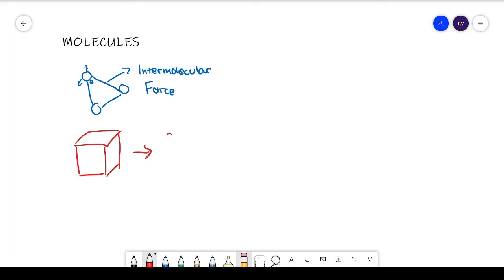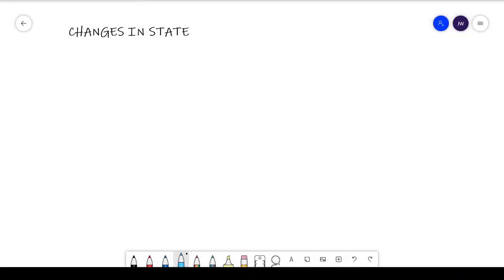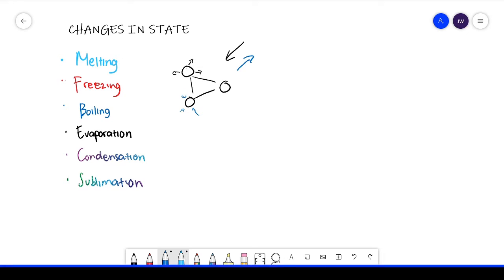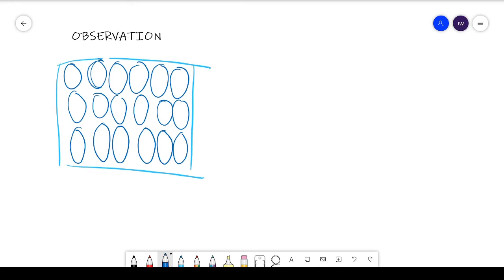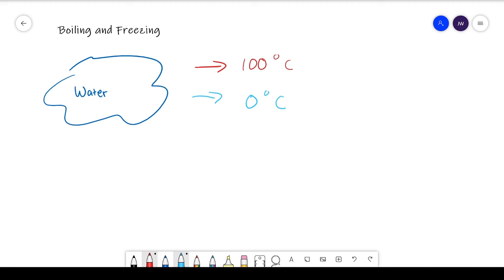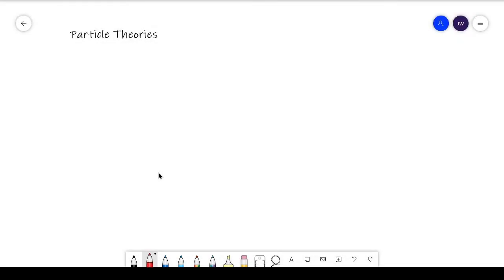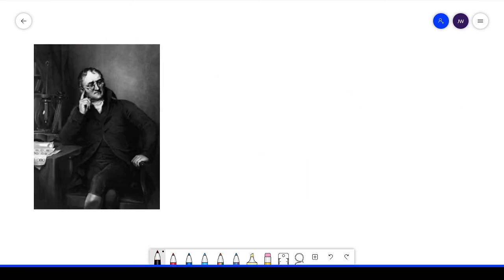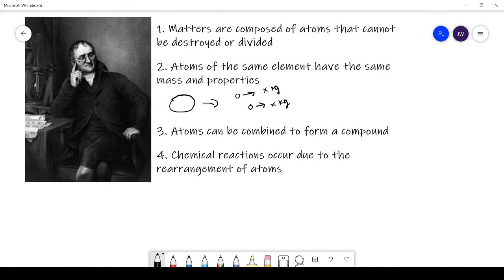All about Particle Theory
In this video, I will be explaining about the states of matter and its relation to particle theory.